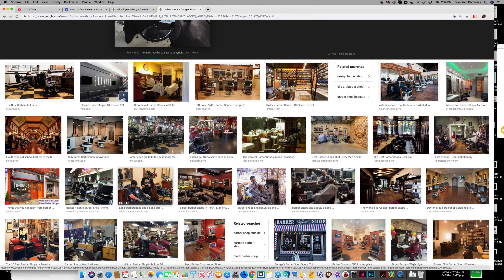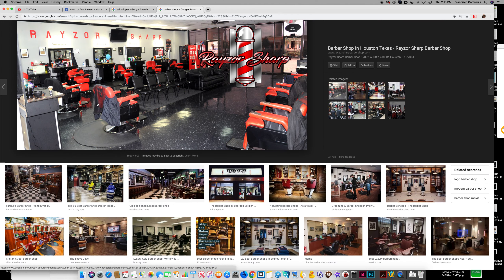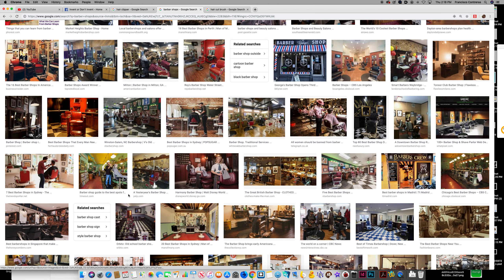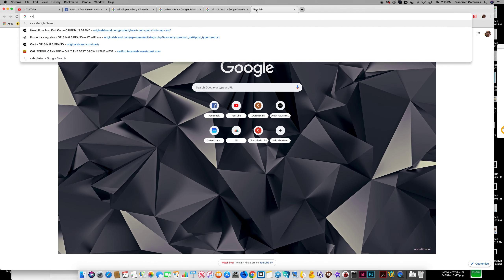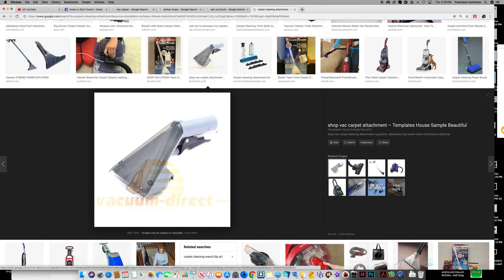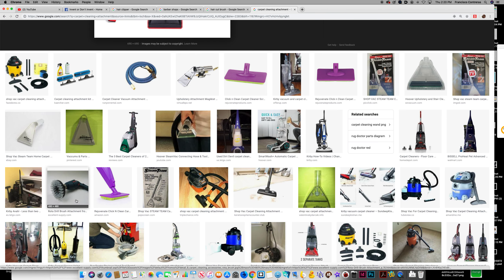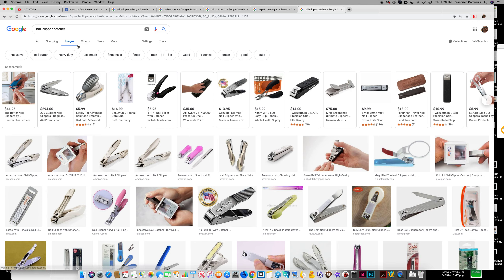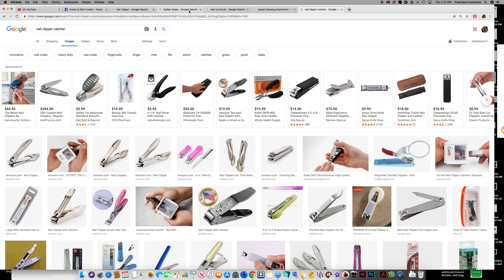Hair Clippers with Vacuum syfiner